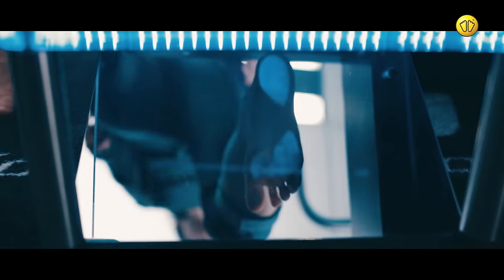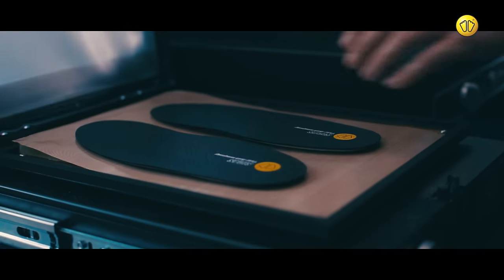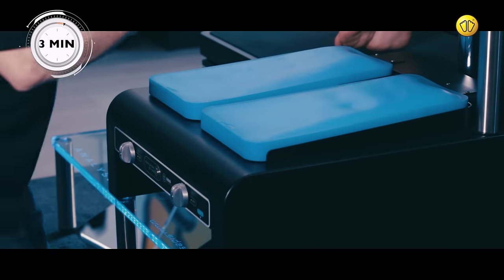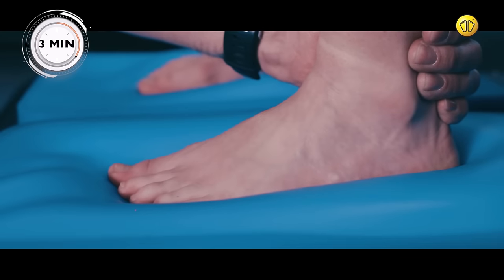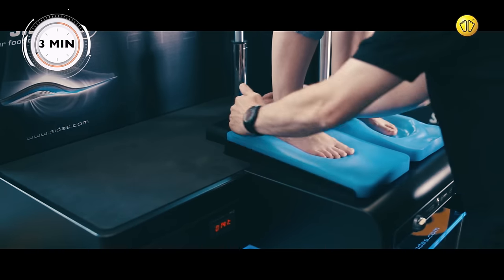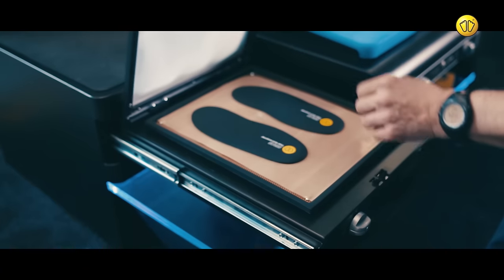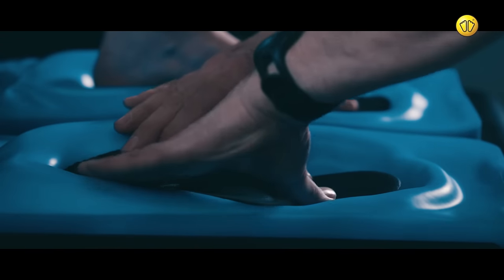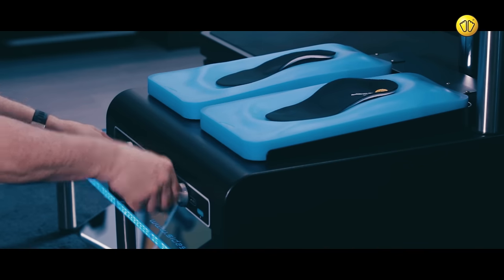Sidas Training Process - custom insoles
Discover the new videos for the Sidas custom insoles.
The Sidas Custom technology gives 100% customization of your insoles.